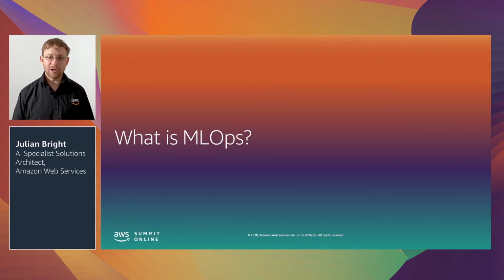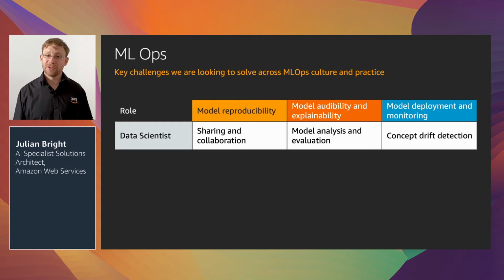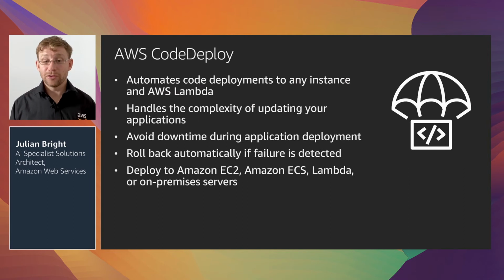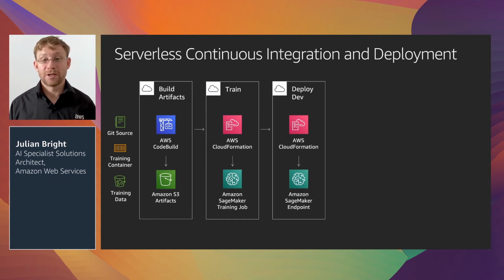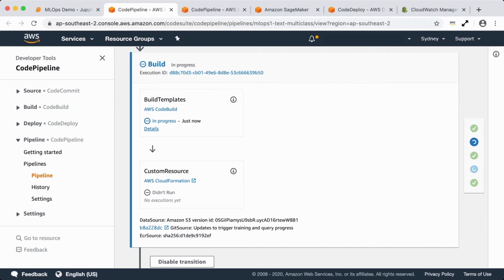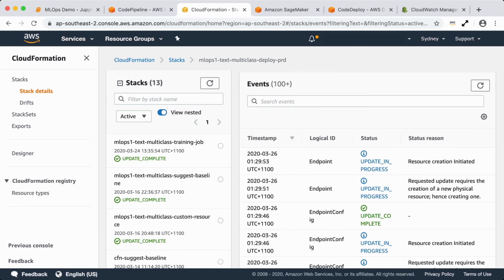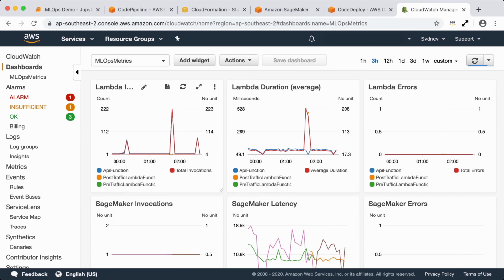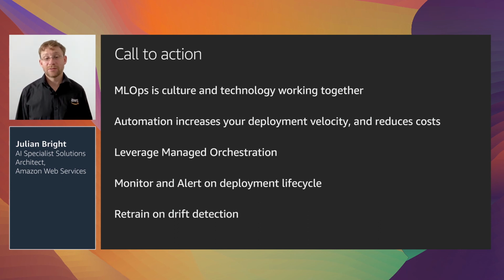Machine Learning Ops: DevOps for Data Science - Level 400 (United States)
Organizations are recognizing the importance of cross-functional expertise and efficient tooling when bringing AI-driven products to market. In this session, learn how to build an end-to-end pipeline for continuous delivery of ML models. Also learn how to automate MLOps with Amazon SageMaker and serverless workflows to build, deploy, and monitor models at scale to maximize the business value to your organization.